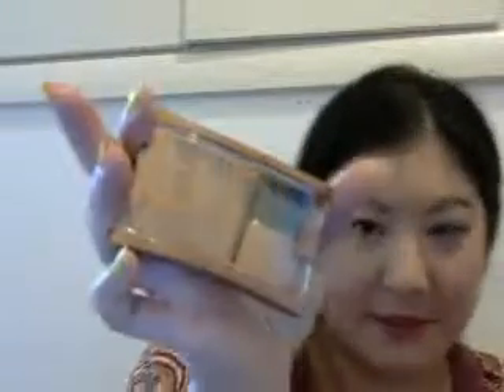New Brownish Mirror and Maybelline NY Fit Me Bronzer and Coral Blush!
The 2 sided mirror was on sale at KMART.
I got the Maybelline New York Fit Me Medium Coral Blush and the Medium Bronzer